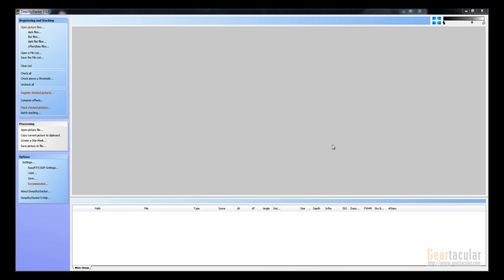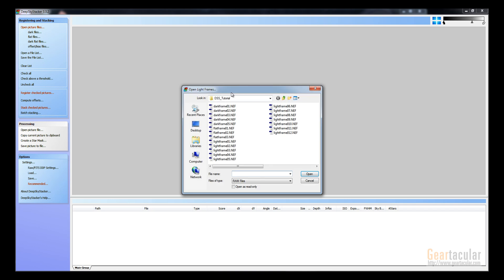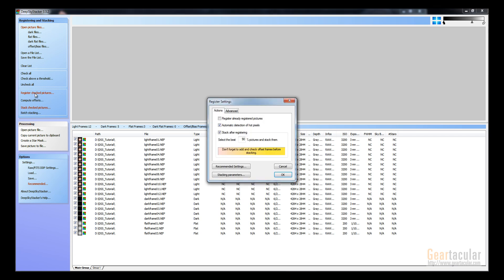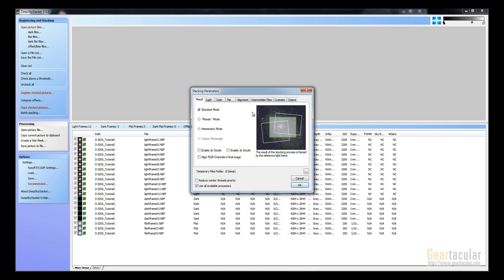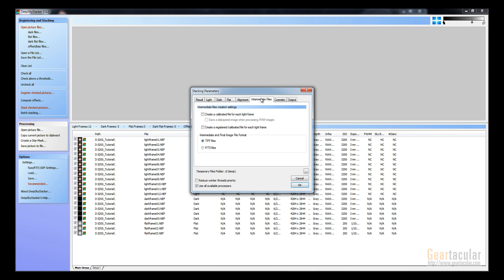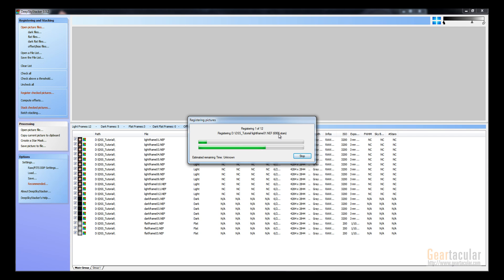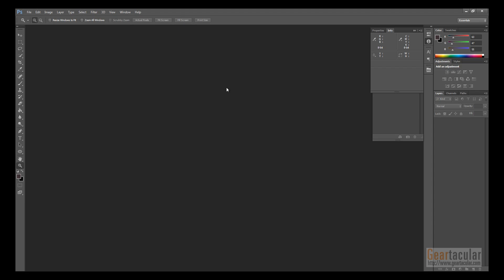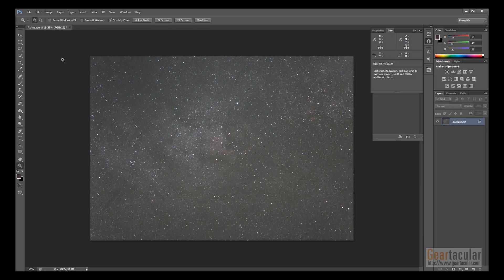Astrophotography How To Guide - Using DeepSkyStacker